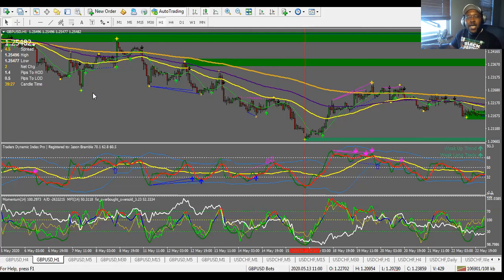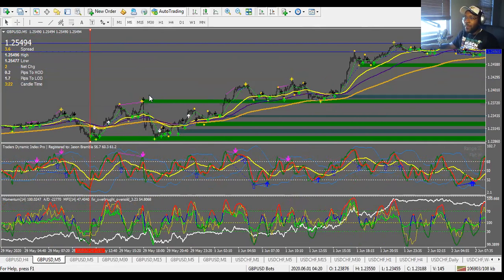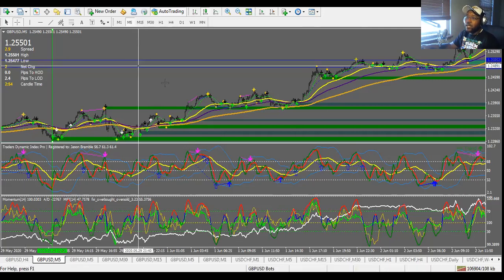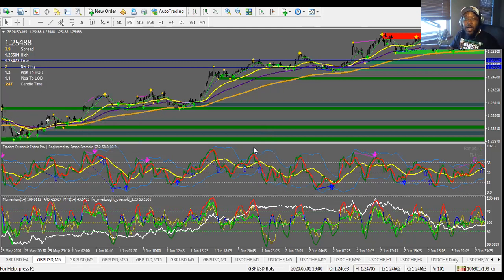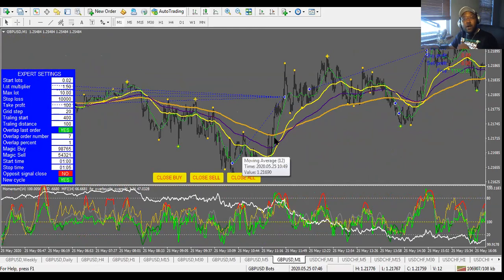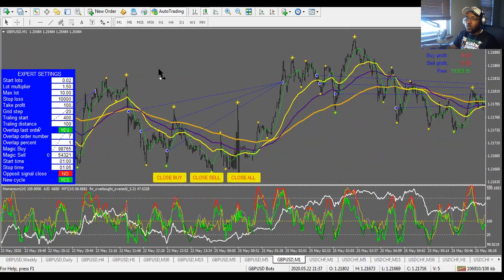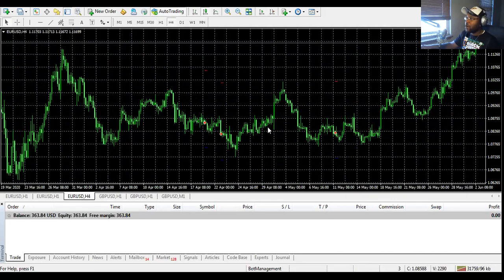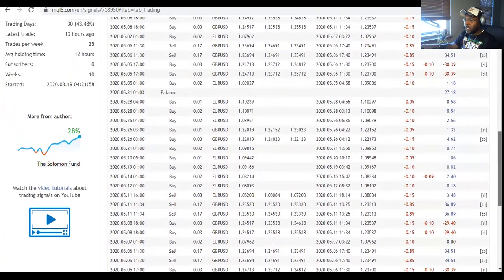Learn How We Made Over $7000 Trading Forex In 2 Weeks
to get started as a forex trader!